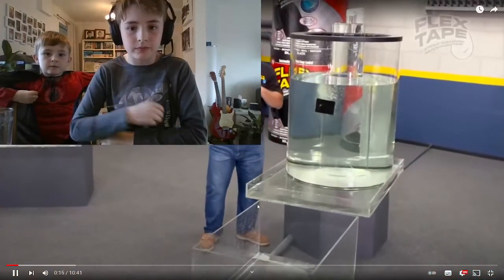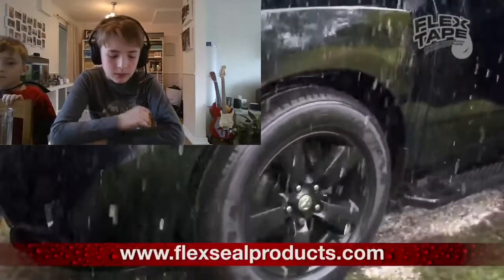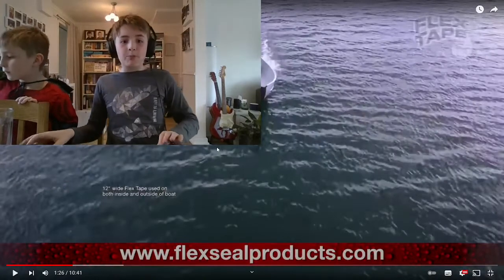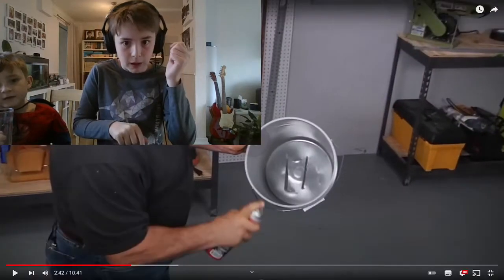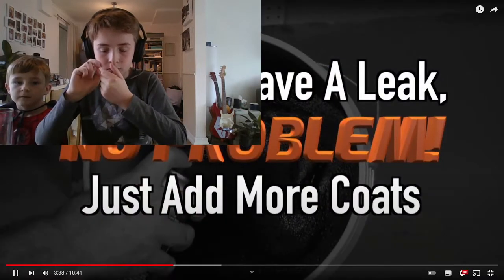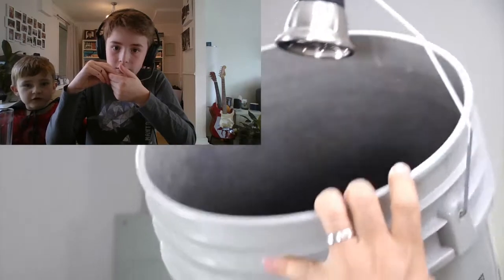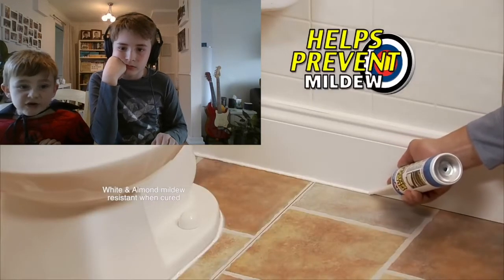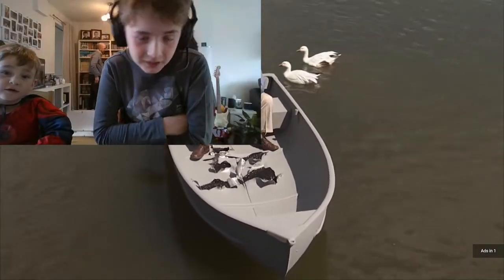phill swift is a flex tape god Benyplays